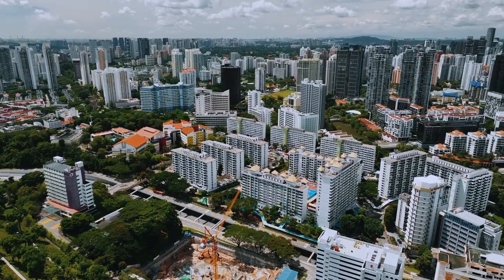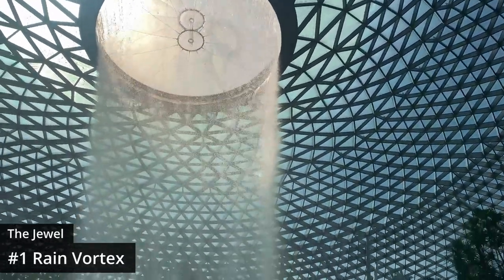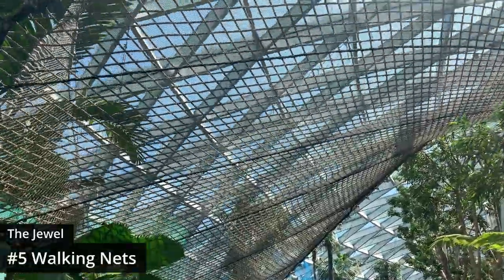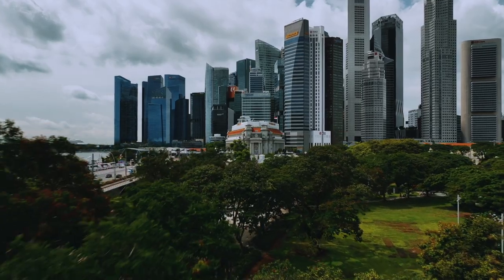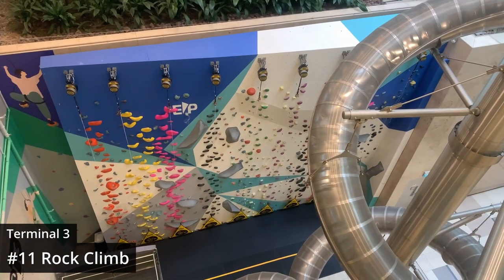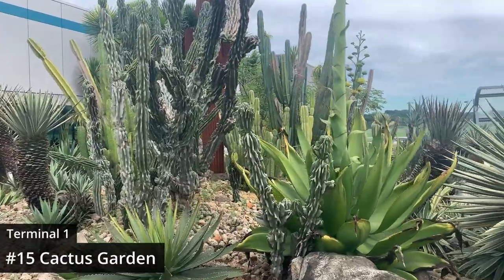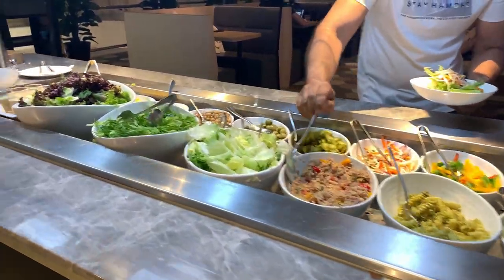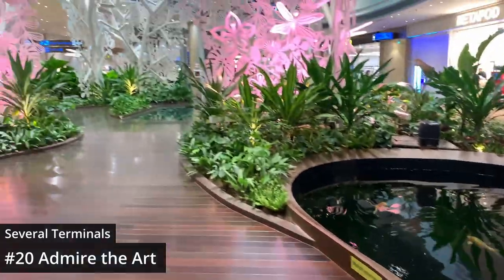20 Things to do in the World’s BEST Airport | Singapore Changi Airport ✈️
Singapore's Changi Airport is ranked the BEST airport in the country for a reason! Join me in exploring 20 incredible things to do there and be sure to add this airport to your travel bucket list.